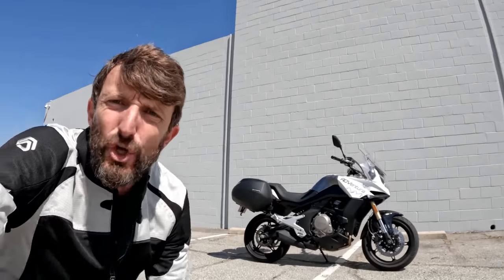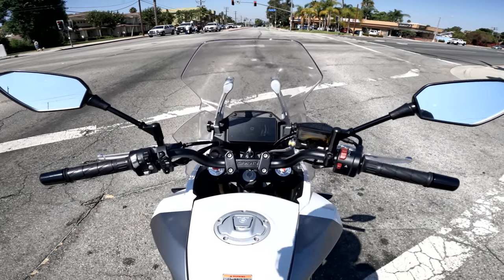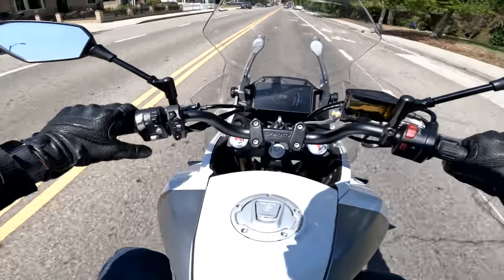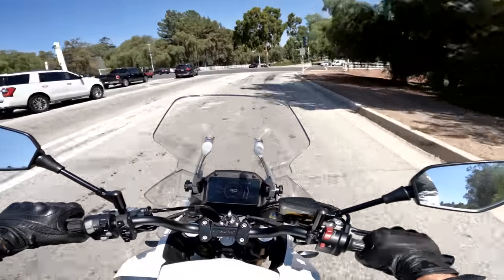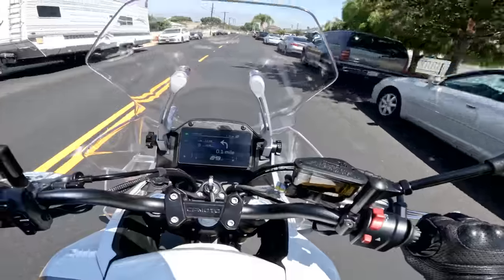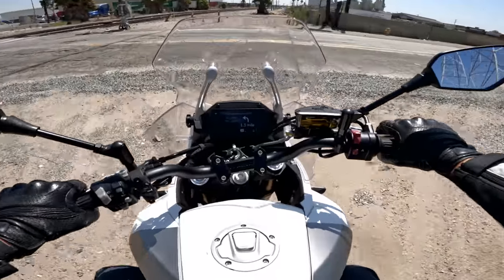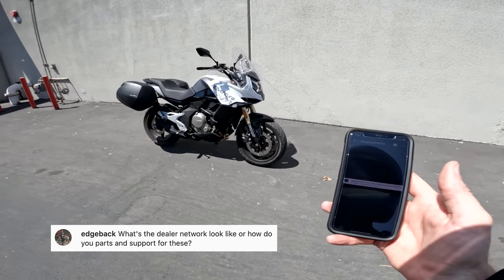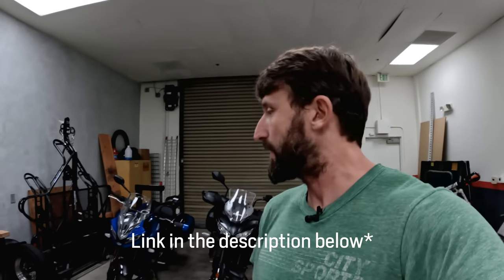The Chinese Versys? 2022 CFMOTO 650 ADVentura Review | Daily Rider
If you know Daily Rider you know we’re big fans of the Kawasaki Versys 650. Evidently, the engineers at CFMOTO are too! To see how this new bike stacks up to the competition, Zack takes to the tried-and-true Daily Rider route.

SPECS:
MSRP: $6,800
Engine: 649 cc parallel twin
Measured weight (w/ bags): 517 lb. / 234.5 kg
Fuel capacity: 4.75 gal. / 18 liters
Seat height: 32.3 in. / 820 mm
Claimed power: 60.3 hp @ 8,750 rpm
Claimed torque: 41.3 foot-pounds @ 7,000 rpm